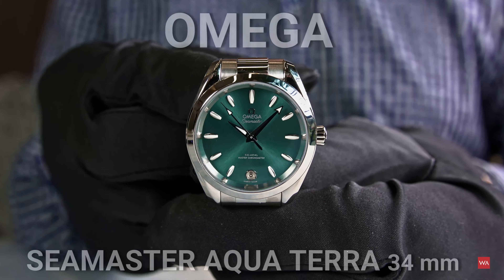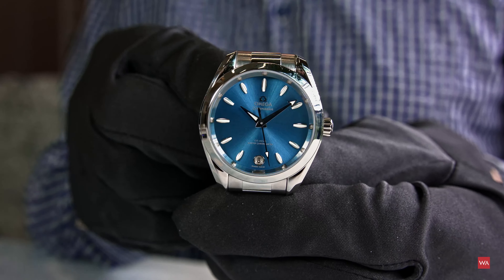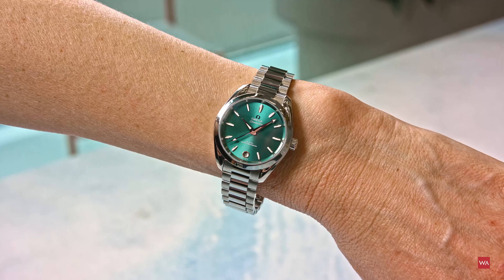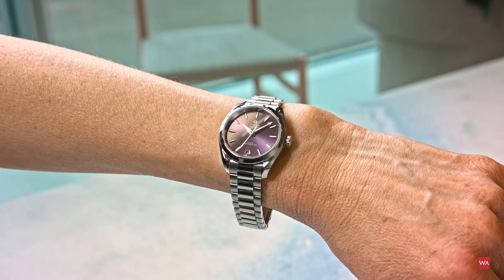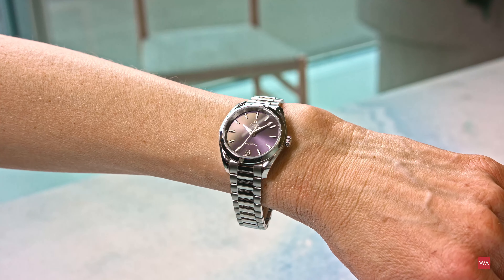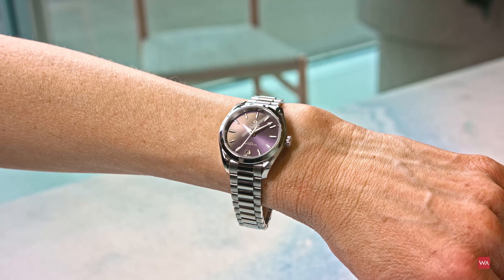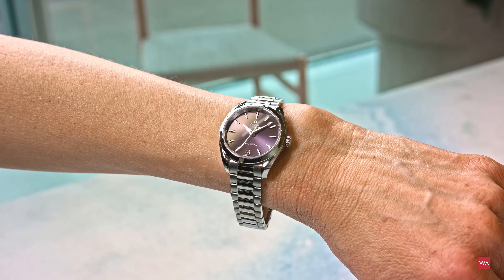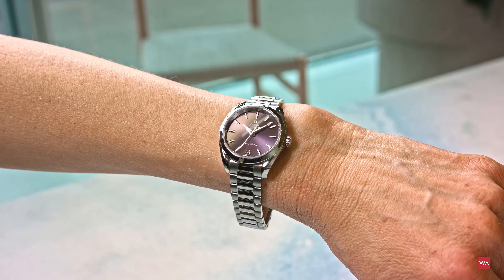OMEGA Seamaster Aqua Terra 150M 34mm. Five dials to choose from.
OMEGA Co-Axial Master Chronometer Calibre 8800
- Watch officially certified by METAS
- Self-winding in both directions
- Jewels: 35
- Frequency: 25,200 A/h (3.5 Hz)
- Power reserve: 55 hours
- Exclusive features with:
• Magnetic resistance: 15,000 gauss
• Silicon “Si14” balance spring
• OMEGA free sprung-balance
• Co-Axial escapement with 3 levels
• NIVACHOC
- Special luxury finish:
• Geneva waves in arabesque
• Bridges and rotor with polished bevels, rhodium-plated
• Red varnished engraving
• Blackened screws, barrel and balance wheel

 DISPLAY
- Central hour-minute-seconds hands, date window at 6H

MATERIAL
- Case: Stainless steel
- Bracelet: Stainless steel

CASE
- Diameter: 34.00 mm; Height: 11.88 mm; Lug-to-lug: 40.49 mm
- Water resistant: up to 15 bars (150 m / 500 ft)
- Casebody: symmetrical, polished
- Bezel: polished
- Crown: conical, polished, embossed “Ω” on polished surface
- Front sapphire crystal: domed, scratch-resistant, anti-reflective treatment on both sides
- Caseback: screw-in, polished-brushed, wave-edged design, engraved with “AQUA TERRA” and water resistance; flat sapphire crystal

DIALS
- Finish: sun-brushed and lacquered
- Colours: Pastel-coloured, PVD-treated dials in a smooth transition from Aqua to Terra:  Sea Blue, Lagoon Green, Sandstone, Shell Pink and Lavender
- Applied elements:
• Hour-markers: shaped like a sailboat hull, 18K white gold indexes filled with white Super-LumiNova (blue emission)
• “Ω”: diamond-polished 18K white gold
• Date window: round shape, diamond-polished 18K white gold
- Transferred markings: “Seamaster”, “CO-AXIAL MASTER CHRONOMETER”, minute track and “SWISS MADE” track transferred in silver or grey colour

HANDS
- Hour-minute hands: 18K white gold, facetted, diamond-polished; white Super-LumiNova (blue emission)
- Central seconds hand: 18K white gold, facetted, diamond-polished; white Super-LumiNova (blue emission)

BRACELET
- New bracelet with redesigned links and improved integration: polished central links, brushed external links, OMEGA patented screw-and-pin system with butterfly clasp and pushers on cover
- Fitting: 16 mm between lugs, 14 mm on clasp

SPECIFICATIONS
- International 5-year warranty
- Certification: Master Chronometer delivered with a certification card, ensuring that the watch has passed the tests certified by METAS